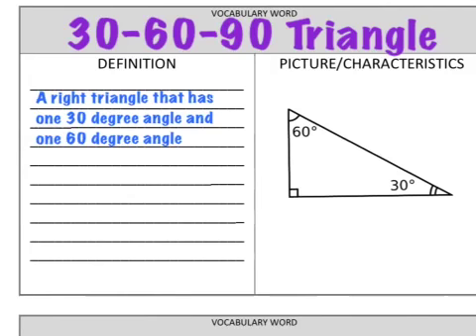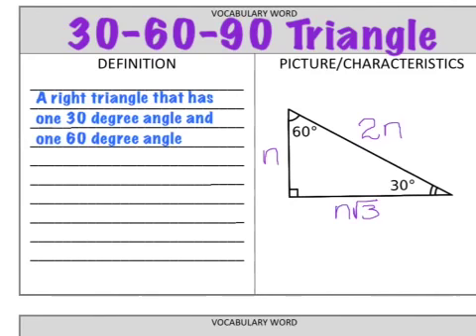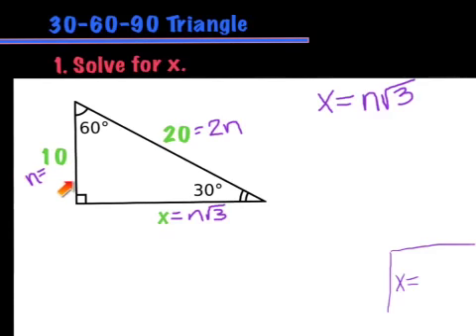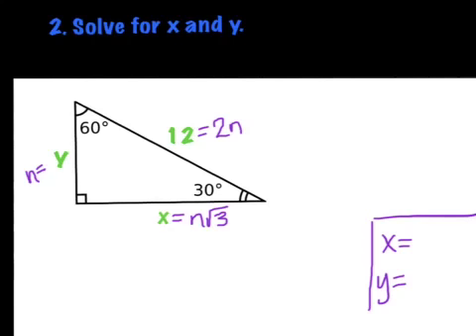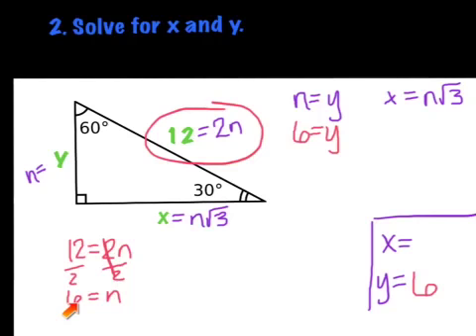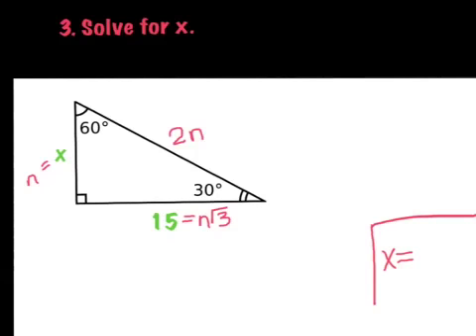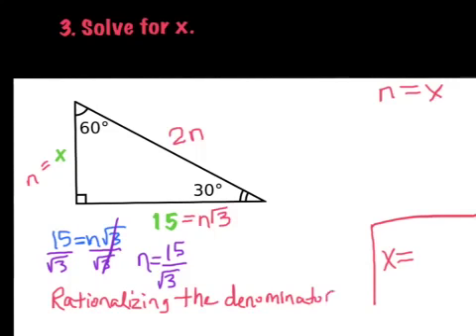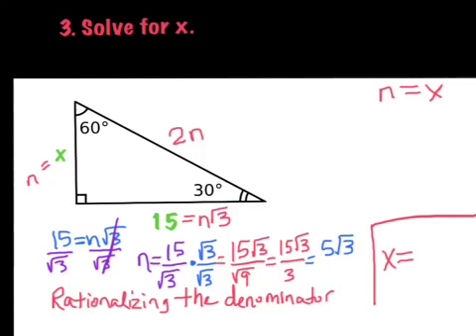Unit 8 video 2